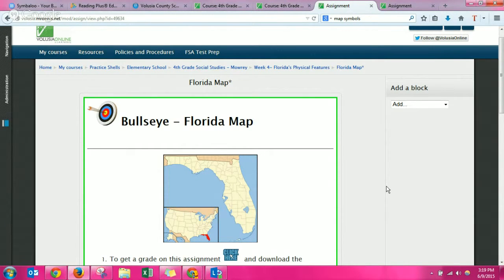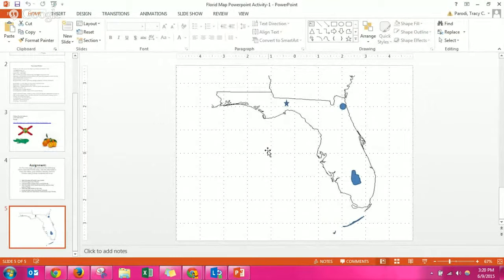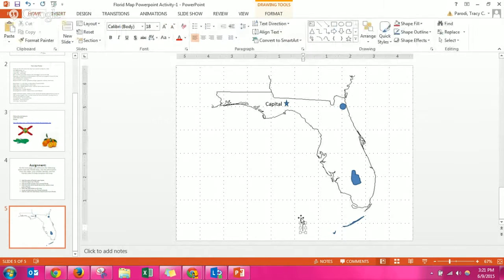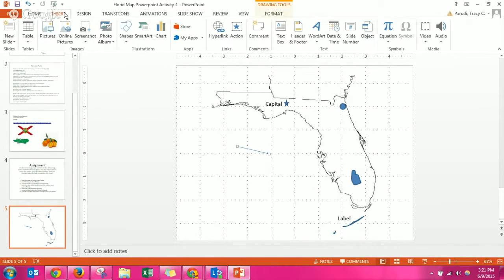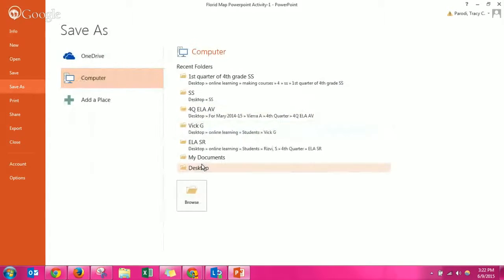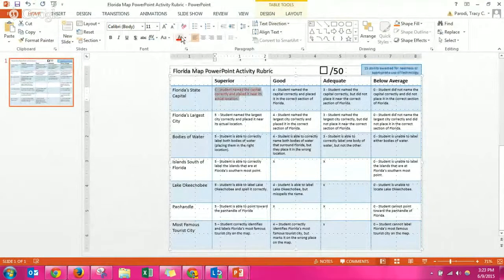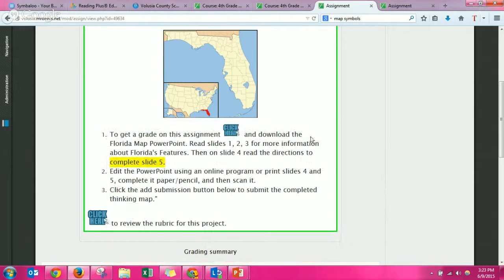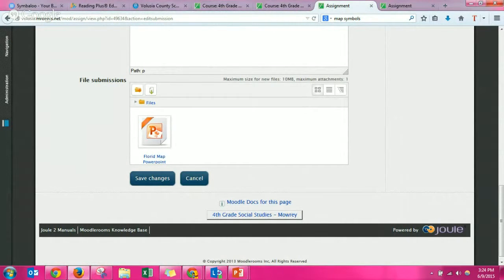Florida Map - How to